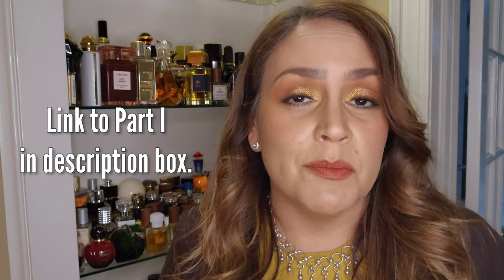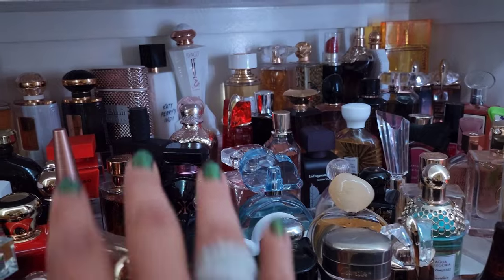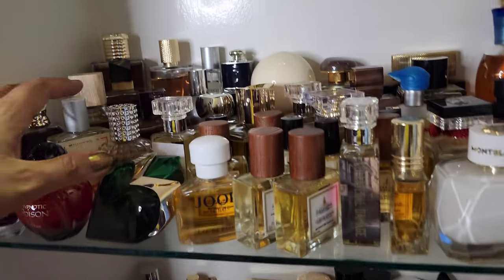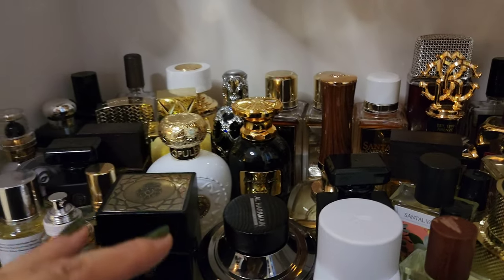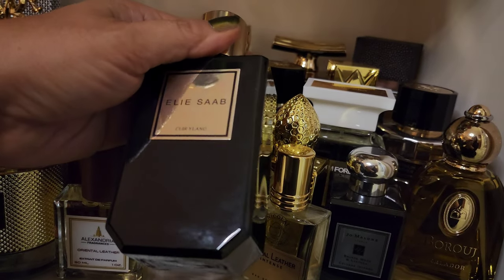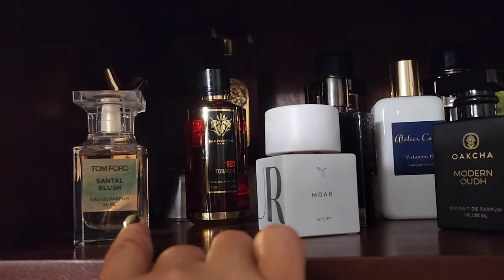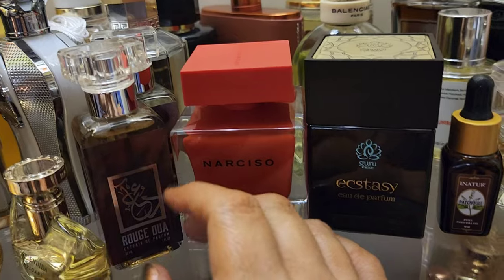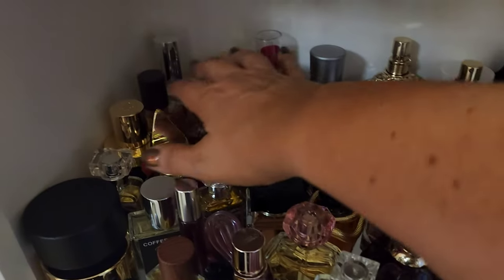I Organized My Perfume Collection!! 🥳 Complete Fragrance Organization and Storage Part II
Hello fragrance friends! 🥰 I finally finished the long process of reorganizing and storing my fragrances. I edited the last five minutes of this video half asleep, so unfortunately, some parts were abruptly and unknowingly cut off. Oops,  sorry about that! 🥴

💟 Channel Mentioned: @yourfragrantfriendj3986

💟 Mail:
Veronica
11533 Busy Street, Box 178